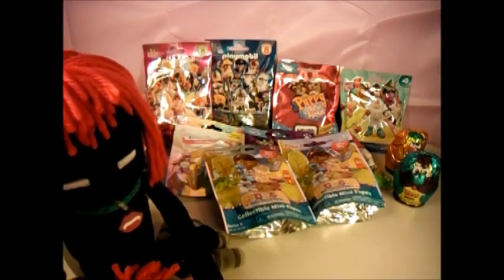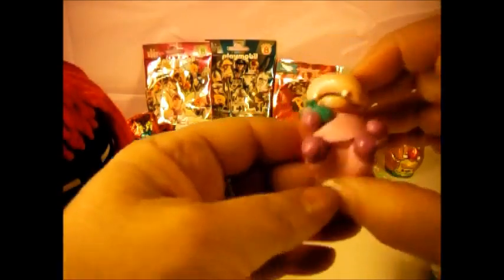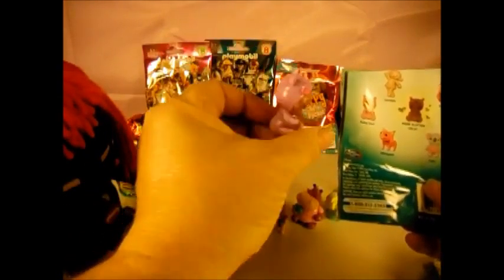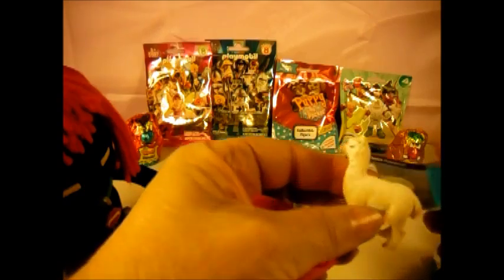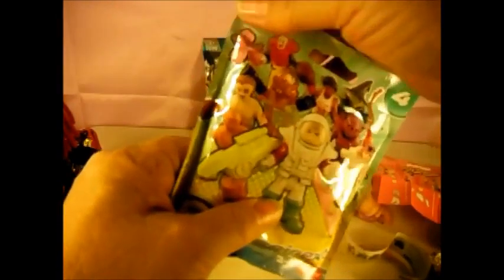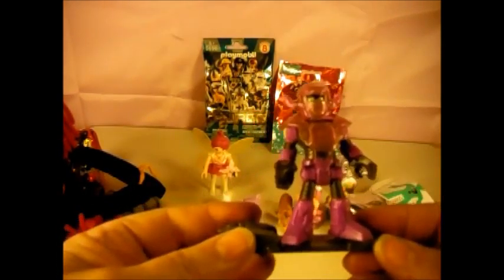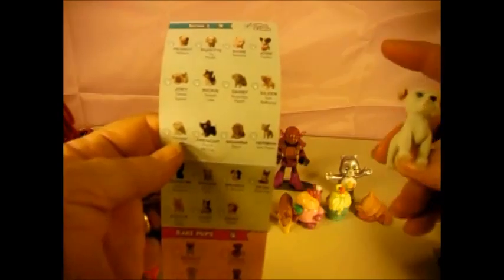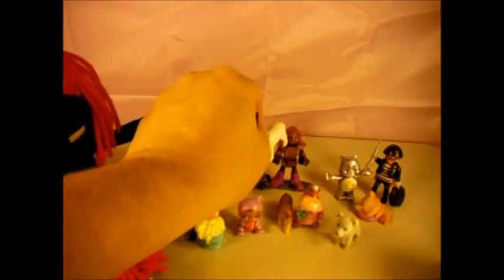Blind Bags and The Redheaded Enderman #33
The Redheaded Enderman and Spider and Friends are silly characters that love to do reviews of all things toys, young and old. They along with their friends Torch the Skeleton  and Flame the Batty love to help their friend any time they call. Hang around to see the fun.